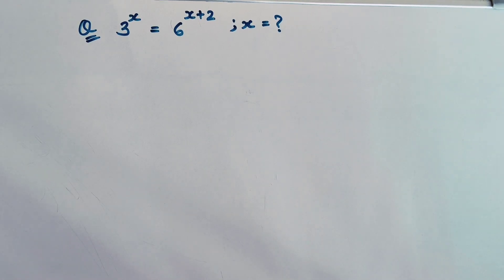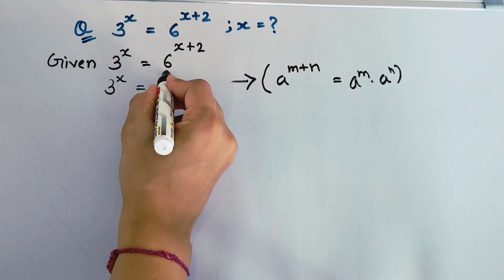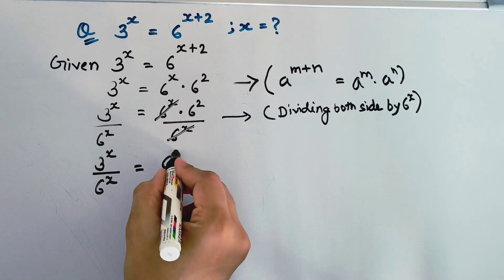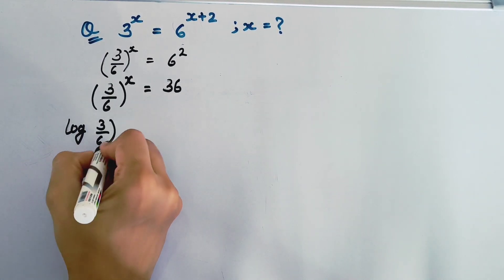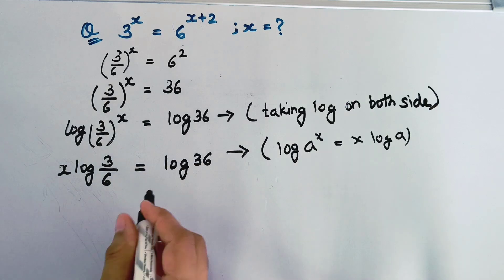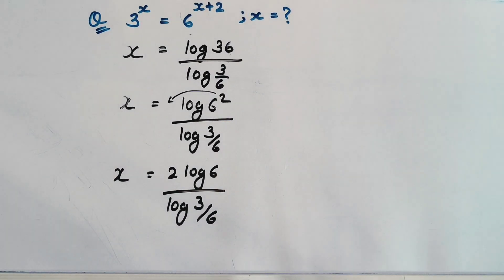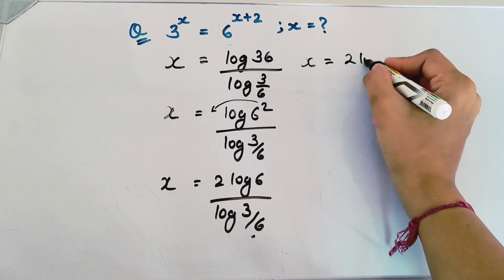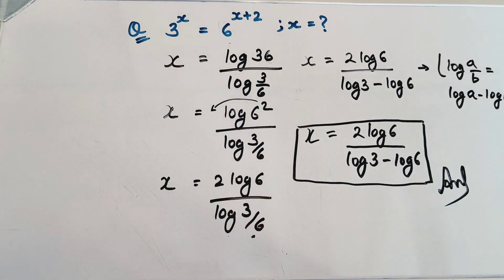a nice Olympiad exponential problem olympiad Exponent olympiad problems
1. In this YouTube video, we delve into a challenging Olympiad exponential problem that will put your mathematical skills to the test. Get ready to sharpen your problem-solving abilities and expand your knowledge in this engaging session.
2. Join us in this YouTube video as we tackle a fascinating Olympiad exponential problem that will push your mathematical abilities to new heights. Enhance your problem-solving techniques and learn valuable strategies to excel in similar challenges.
3. Discover the intricacies of an Olympiad exponential problem in this enlightening YouTube video. Follow along as we break down the problem step by step, providing insights and tips to help you conquer similar challenges with confidence.